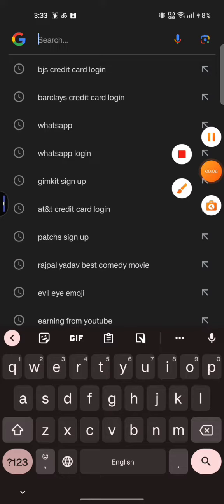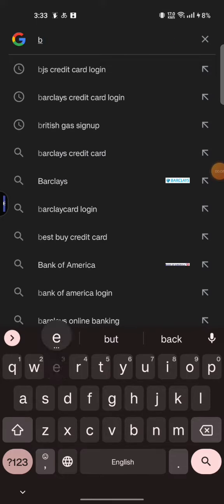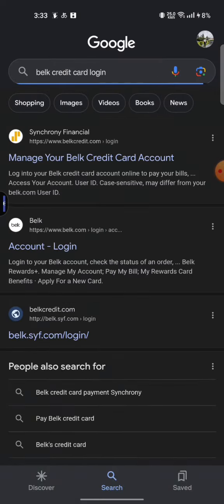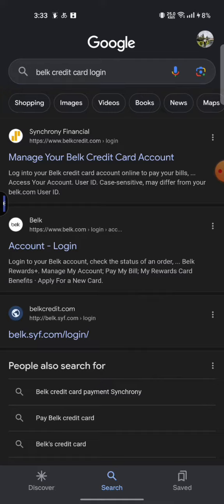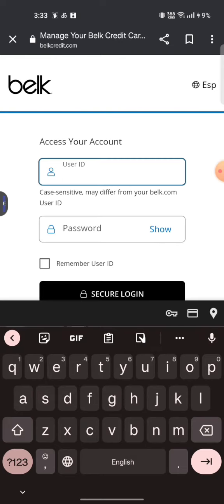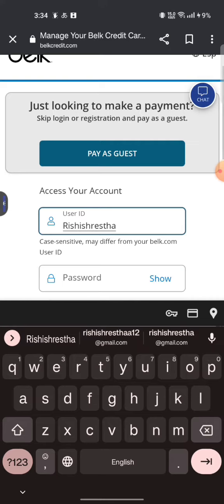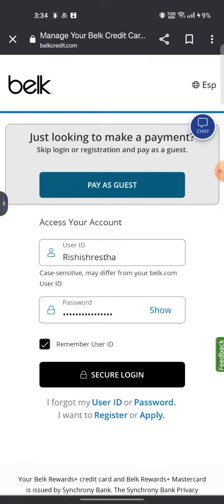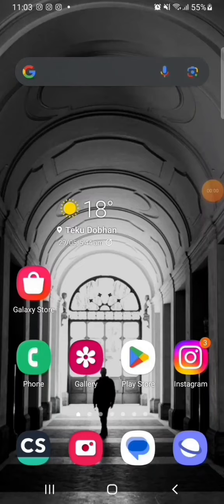How to Login Belk Credit Card Account Online 2023? Belk Credit Card Sign In Steps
In this video I am going to guide you How to Login Belk Credit Card Account Online.

Hey EveryOne!